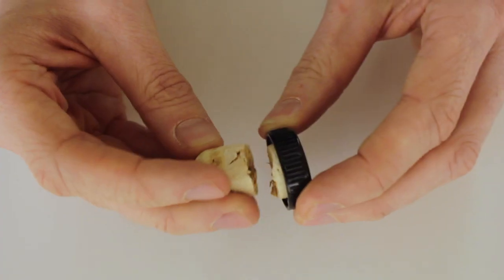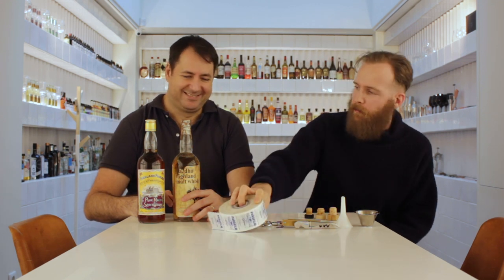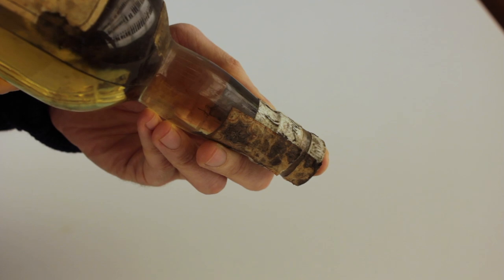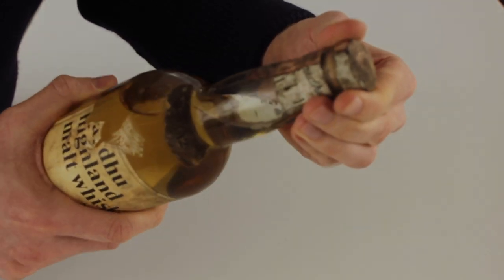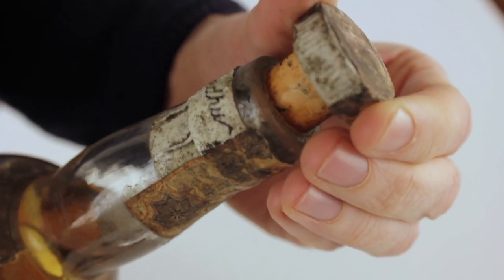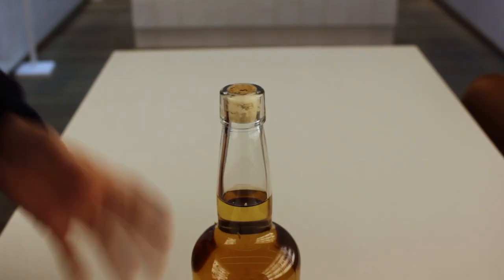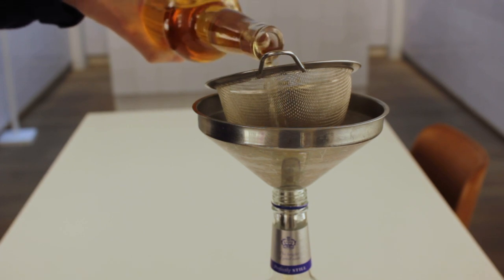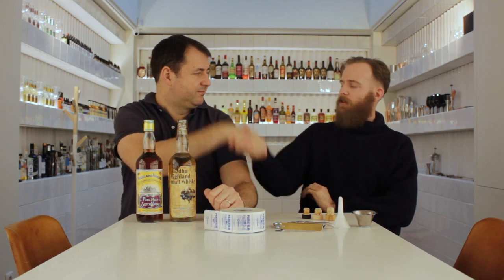How to open old bottles ? (Ep. 11)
Today we are going to learn how to open old bottles with François PIRIOU, Bar Manager at the Golden Promise Whisky Bar.

« Le Lab » is where we explore the latest topics and news in whisky, rum and other spirits with industry professionals and our own experts at La Maison du Whisky in Paris.

Every other Friday, discover a new episode with our host, Didier Ghorbanzadeh, who is our Expertise and Education Manager at La Maison du Whisky. He started his career in the wine industry and he is now an expert in whisky, rum and other spirts. In each episode he will guide you through the process of becoming a spirits expert.

If you are in Paris you can visit « Le Lab » at La Maison du Whisky (20 rue d’Anjou Paris 8), near La Madeleine subway station to meet our experts, discover our experimentation space and join one of our masterclasses.

PLEASE DRINK RESPONSIBLY. THIS VIDEO IS INTENDED FOR THOSE OF LEGAL DRINKING AGE. PLEASE DO NOT SHARE WITH ANYONE UNDERAGE.